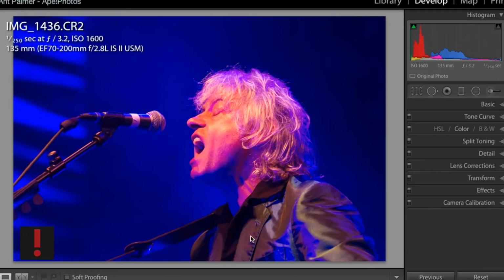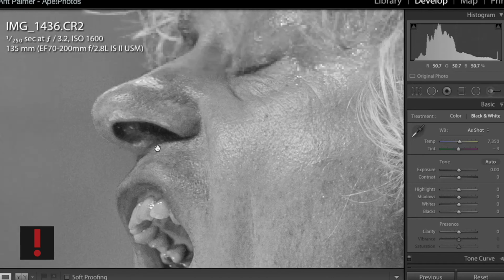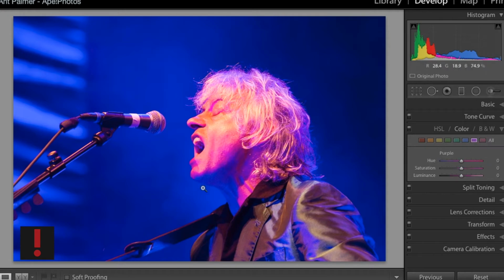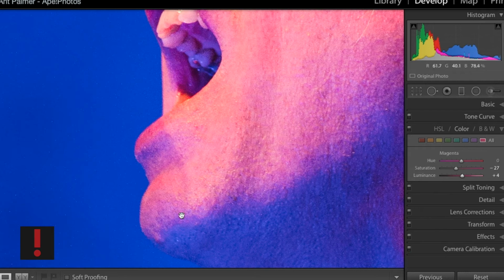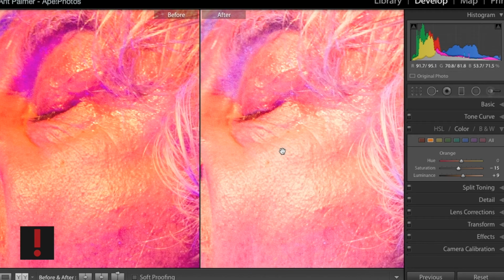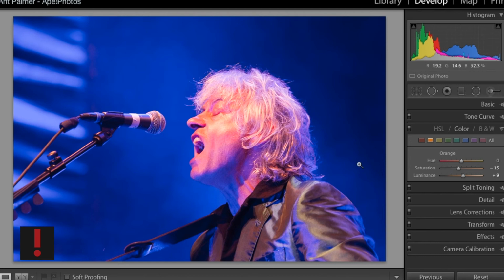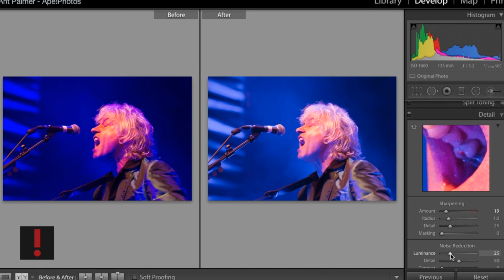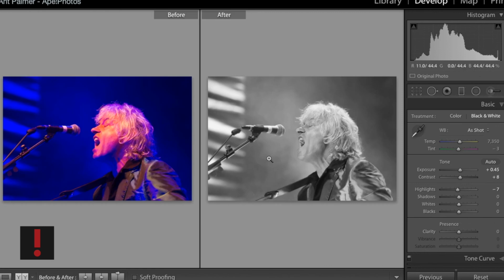Tutorial Adobe Lightroom - Concert Lighting ✔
In today's video i'm going to show you my workflow for dealing with shots taken at concerts with iffy light. In this case a blue/magenta mix.
They say that red is the worst light - but if find it much easier to deal with, as in extreme cases, dropping the image into black and white and adding some contrast usually looks awesome!

Thanks!

For further details on the kit i used creating this video:
Canon 7d
Tamron 17-50 f2.8
Neewer video light
Rode Videomic Go
Tascam DR-05 V2

Checking out these items over these links helps to support my continued work! Thanks!

Thanks!